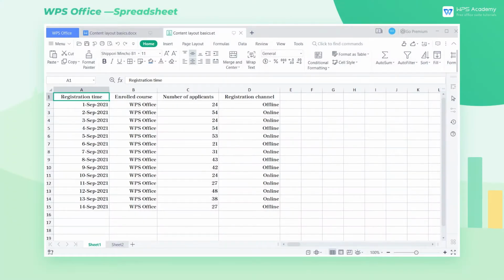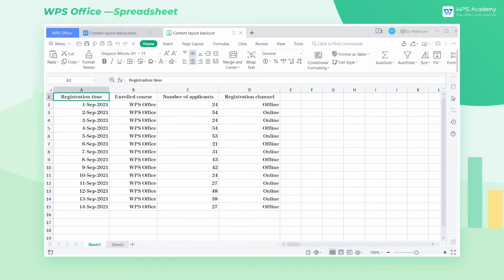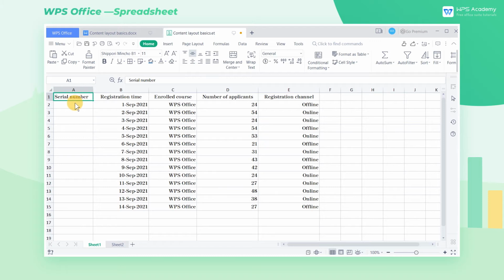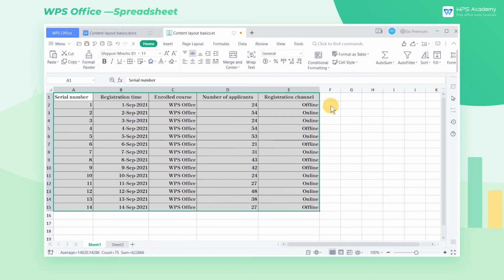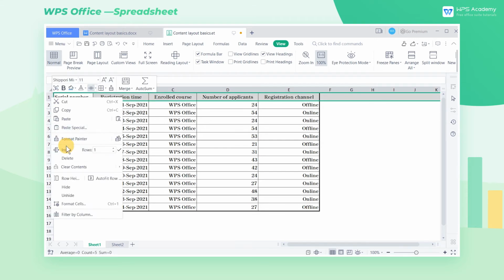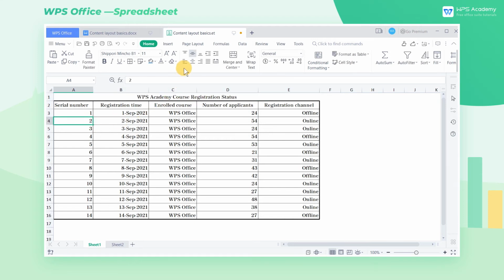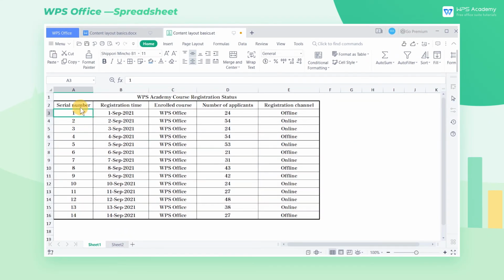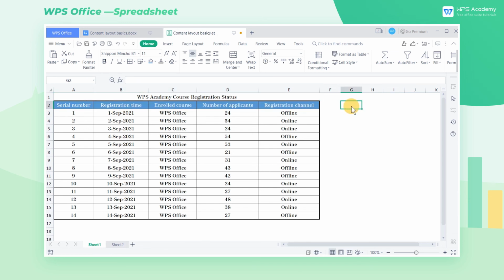[WPS Academy] 1.7.3 Excel:Content layout basics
Hi, glad to see you here. Today we'll learn 'Content layout basics' in Spreadsheet. Follow our Youtube channel, level up your office skills! WPS Office is a free all-in-one office suite which include Writer(Word), Spreadsheet(Excel), Presentation(PPT) and PDF. Tutorials are provided by WPS Academy, WPS Academy is aim at providing both beginning and advanced office tutorial.